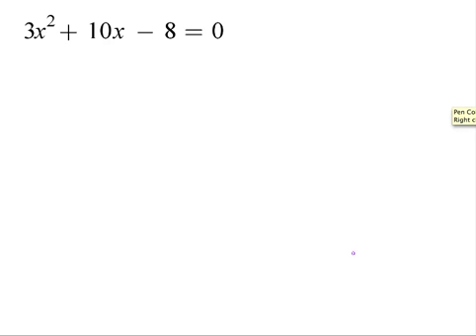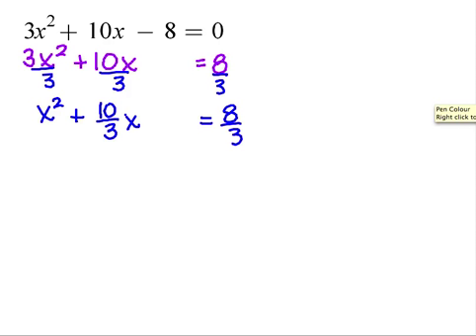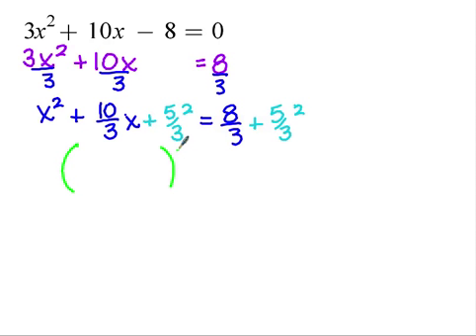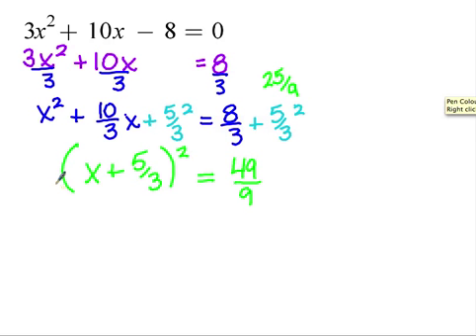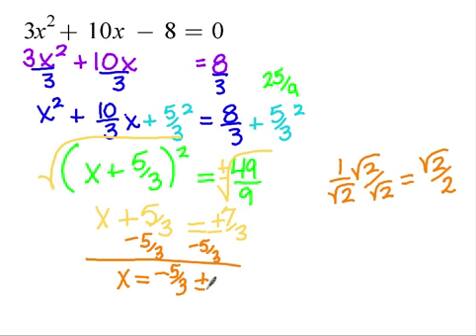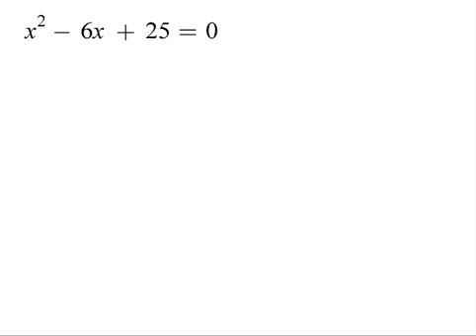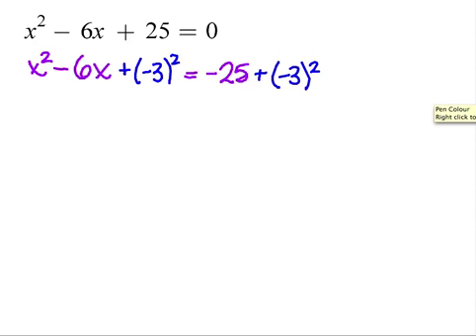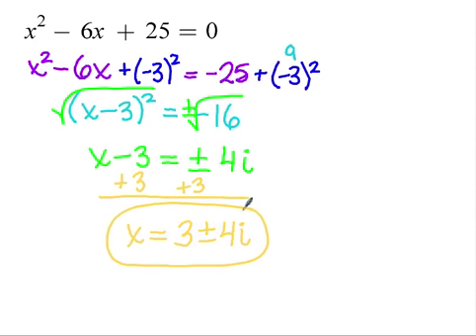Alg. 2--Lesson 4-5 (12-2).mov